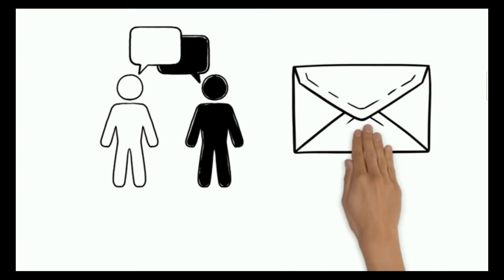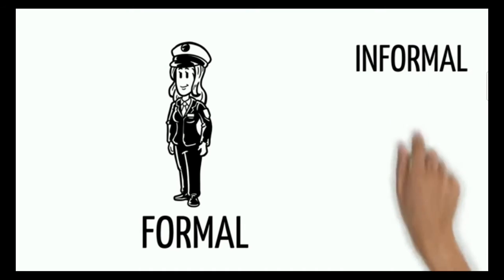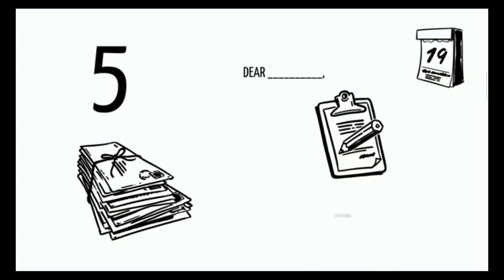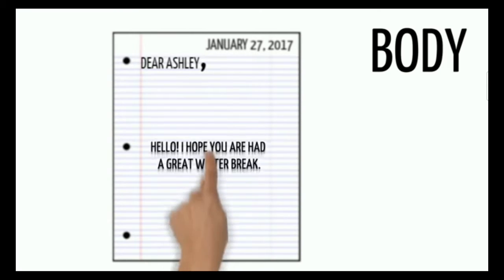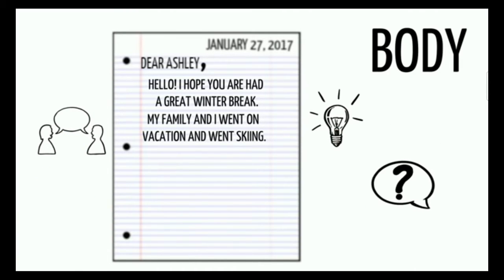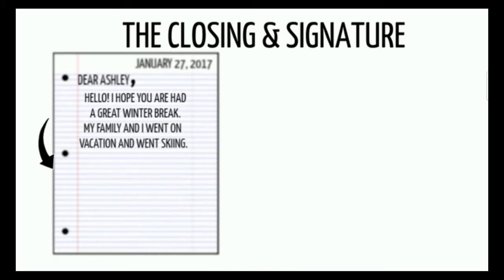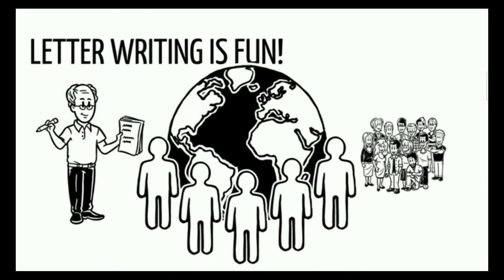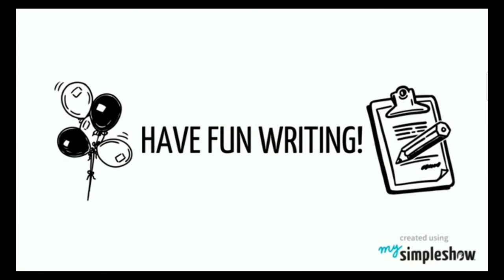LET'S LEARN ABOUT LETTER | PKBM ALZAYTUN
Let's learn How to write a letter

MERDEKA!!